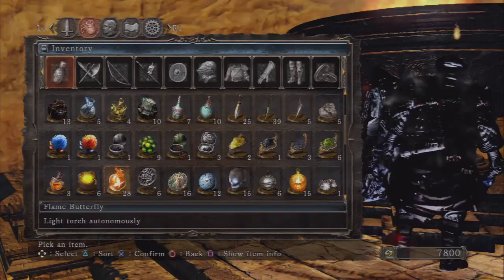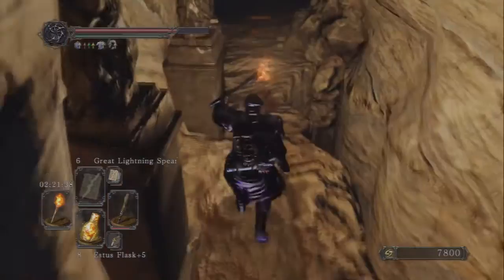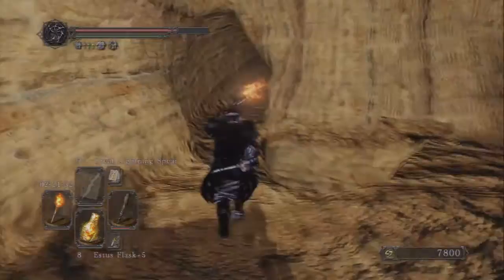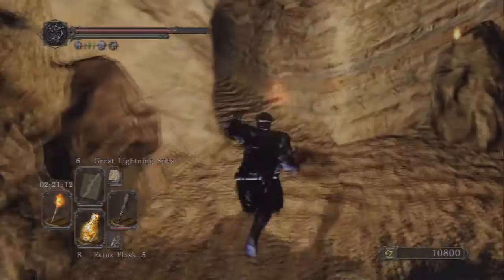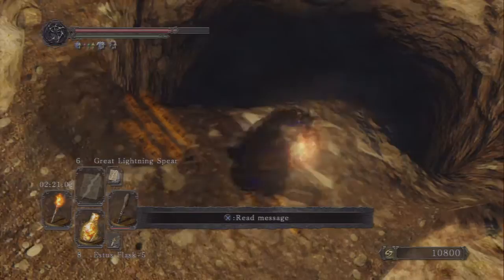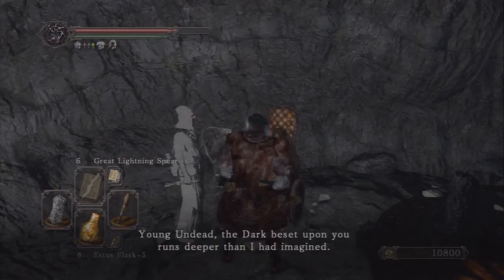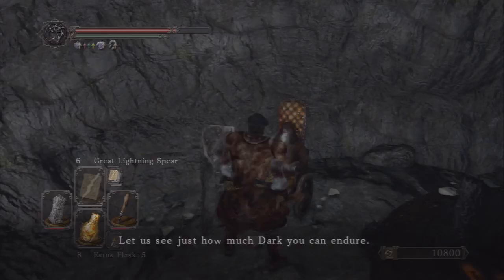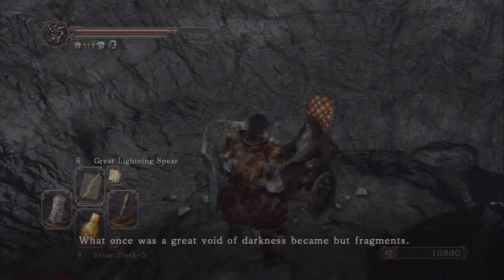Dark Souls 2: How to leave the Dark Chasm of Old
The Dark Chasms of Old (the optional dungeons for the Pilgrims of Dark covenant) are hard. Really hard. After I finally finished one I couldn't figure out exactly how to leave, and I *did not* want to try to do it again. Turns out, you just need to fall down a hole (possibly a very specific one). Watch this video to see how I did it without losing credit for the kills.